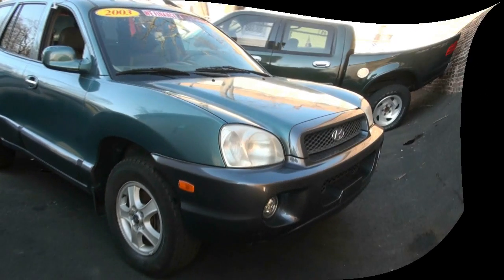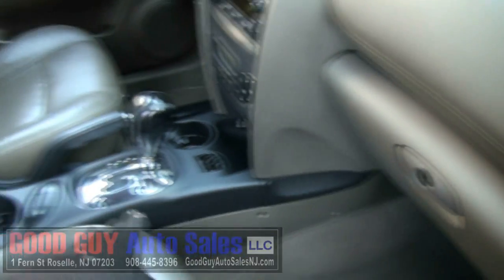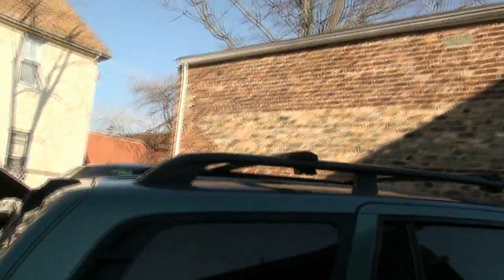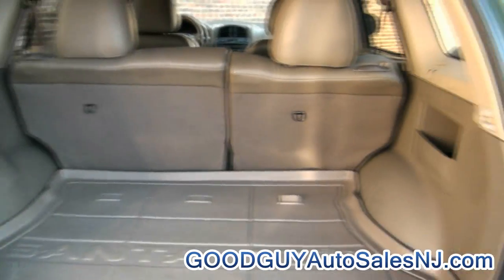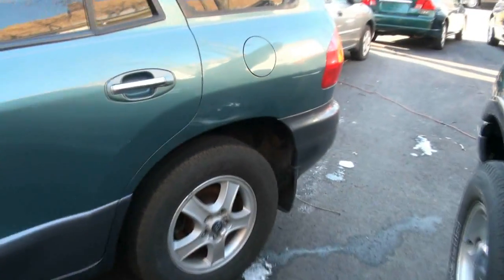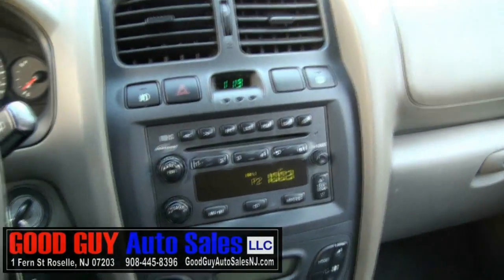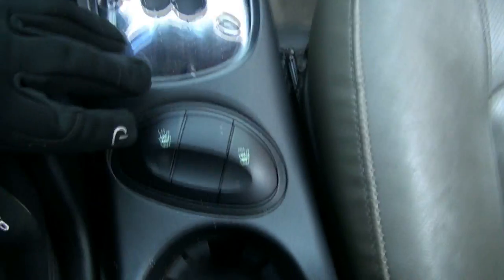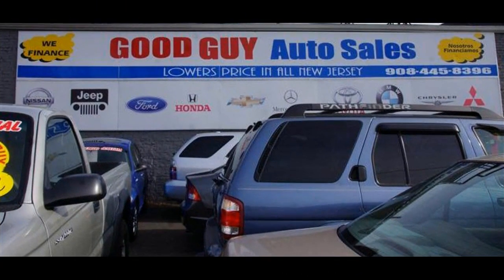2003 Hyundai Santa Fe V6 4WD